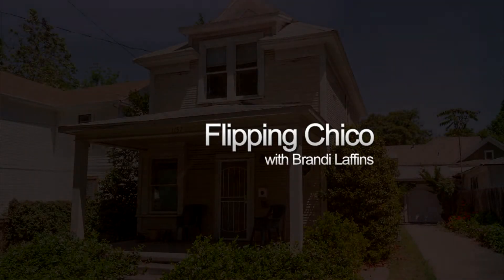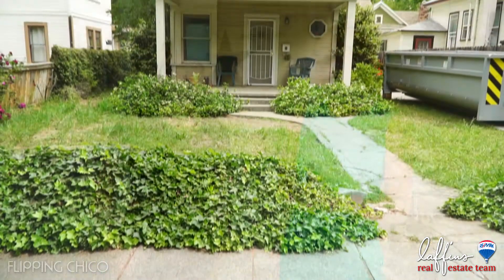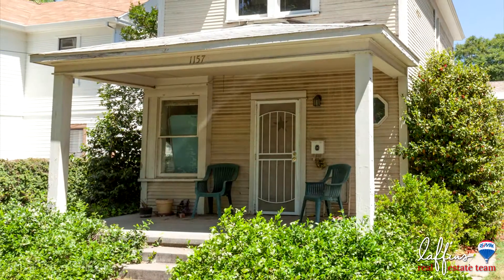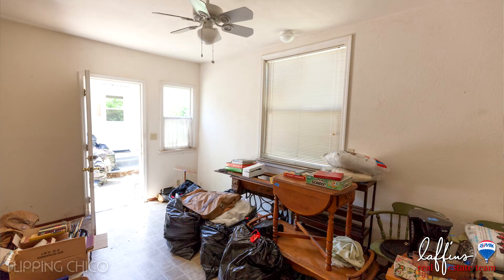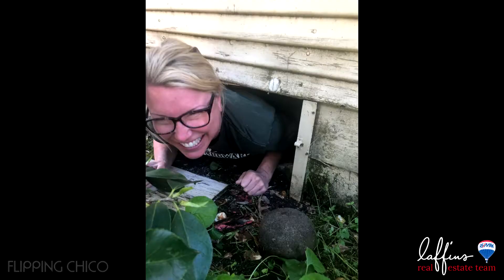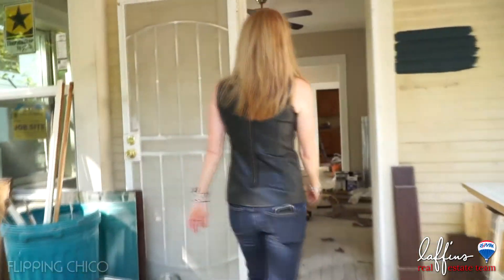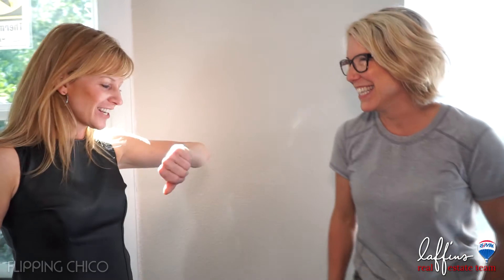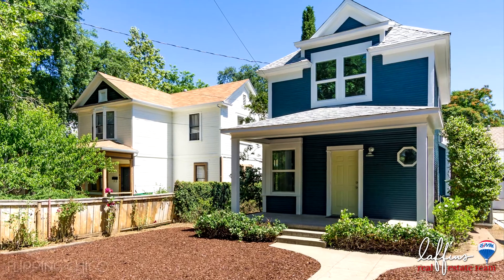Flipping Chico | 1157 Broadway Final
On this episode of Flipping Chico, we renovate a classic, Victorian home, and give it a fresh new update! Check it out!
Price: $299,000 | 2 Beds, 2 Baths | 945 Sq. Ft.